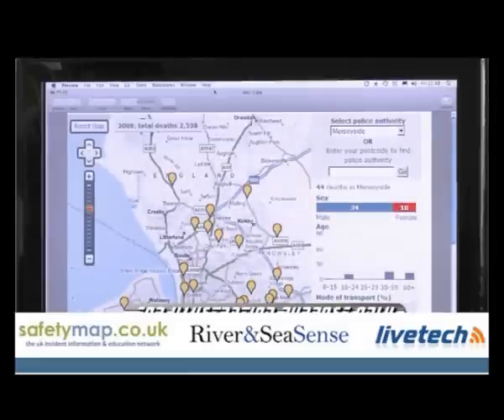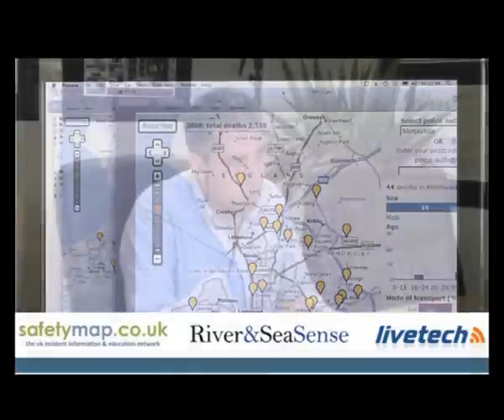SafetyMap.co.uk. SafetyMap Incident reporting a mapping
Interview between Debbie Turnbull of River and Sea Sense and Paul Levy of Livetech, discussing the structure and features of SafetyMap.co.uk. SafetyMap is a nationwide service to alert the public to the dangers of particular water based locations and links to broader education sources.